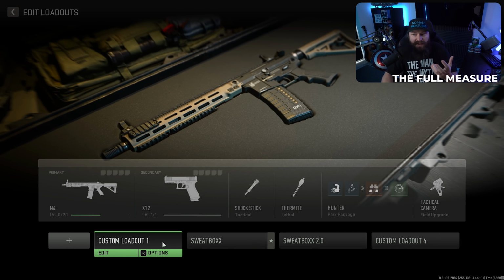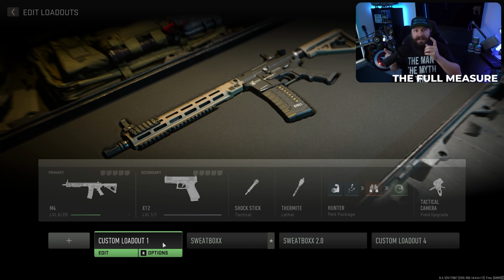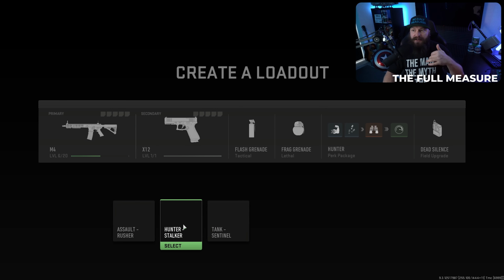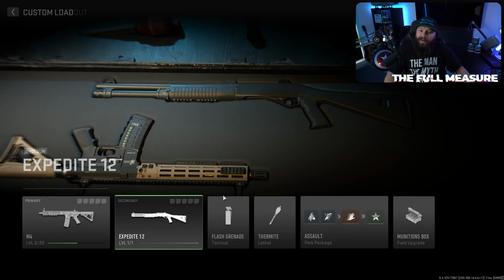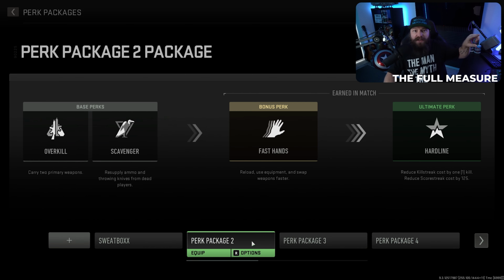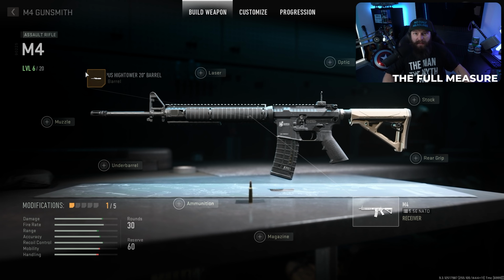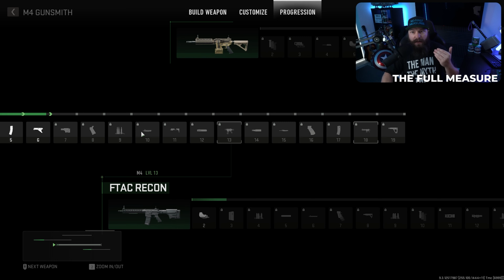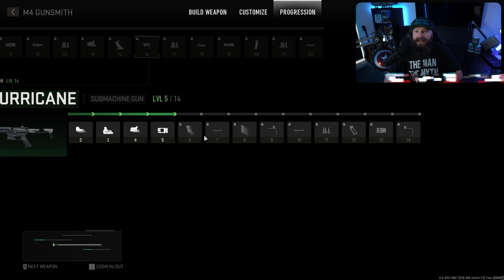This makes ZERO sense | Call Of Duty Modern Warfare 2 Beta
Join me as I explain that This makes ZERO sense in Call Of Duty Modern Warfare 2 Beta